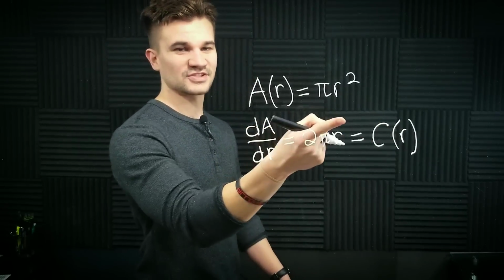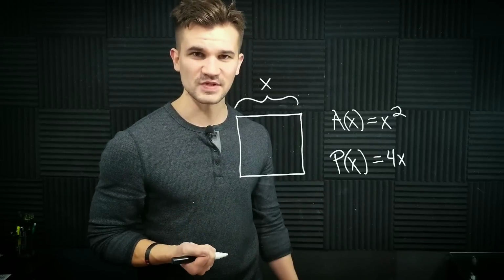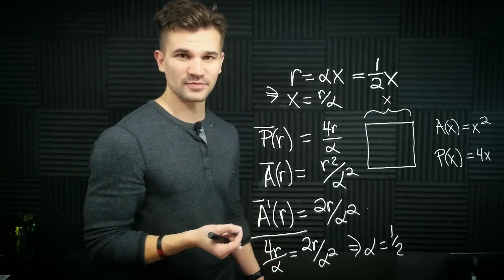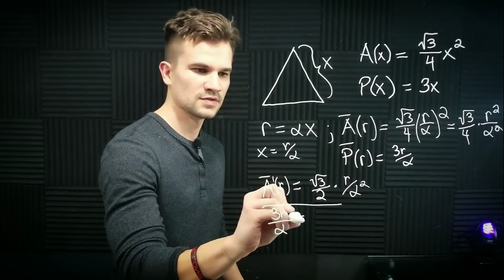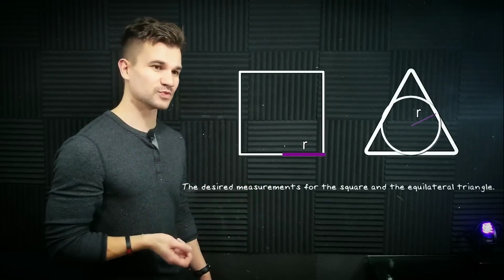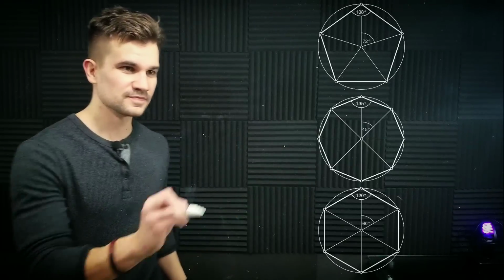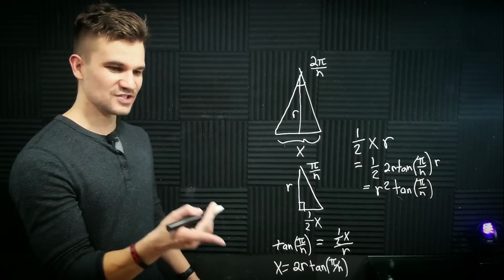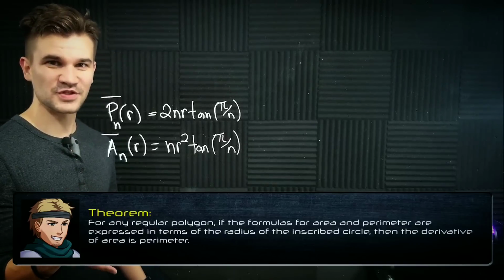When is the derivative of area the perimeter?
A lot of people notice that for a circle, the derivative of area is circumference. Can we make something work for other shapes? Yes!